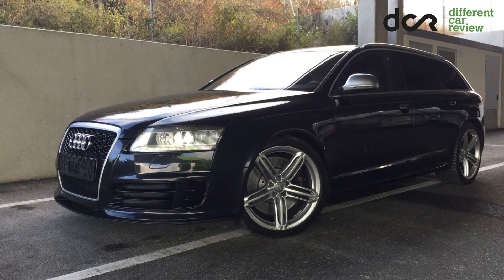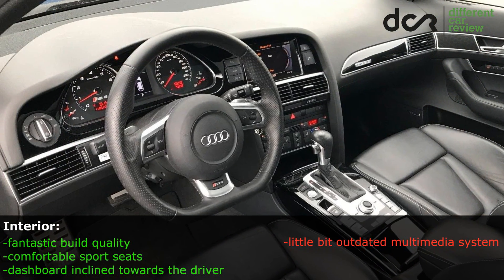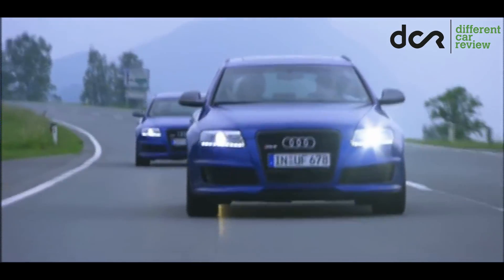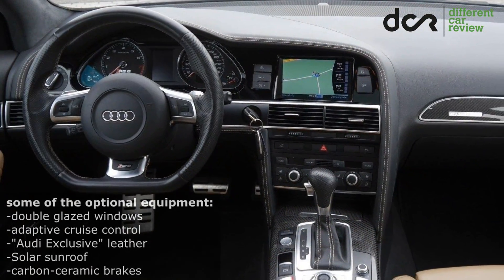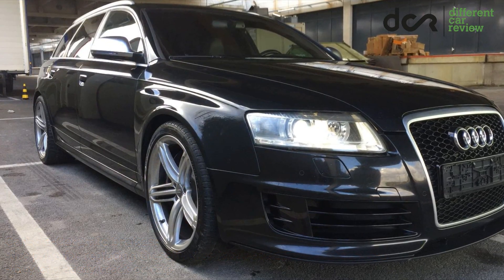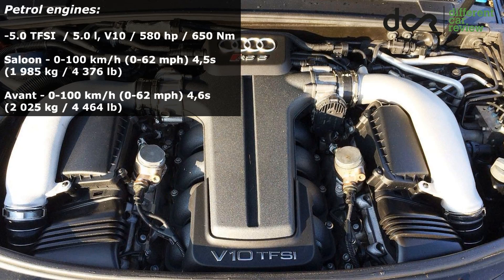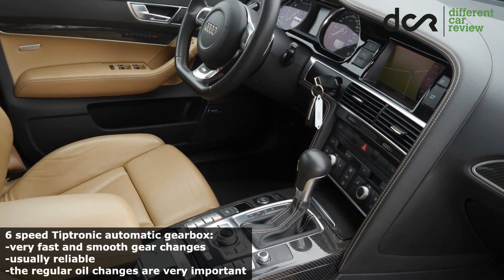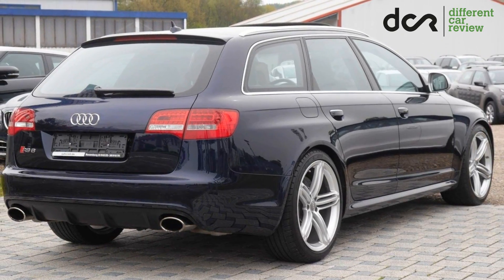Buying a used Audi RS6 C6 - 2008-2010, Buying advice with Common Issues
Buying a used Audi RS6 C6 / 4F - produced from 2008 to 2010

What is the best engine, which gearbox should you choose, what are the common problems with these cars? How powerful are the best engines? Watch the video and you will get answers to all these questions!

What to look for when buying a used Audi RS6 advice / guide

used Audi RS6 saloon / limousine
used Audi RS6 avant / estate

used Audi RS6 high performance car / sportscar review

But if you have more questions, you can write them into comments!

Audi RS6 5.0 TFSI V10